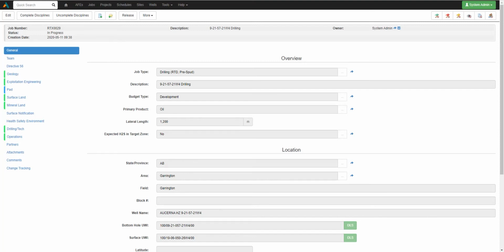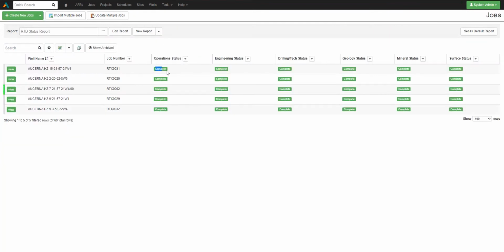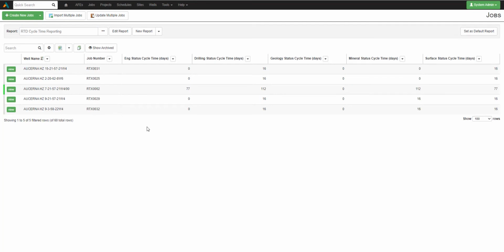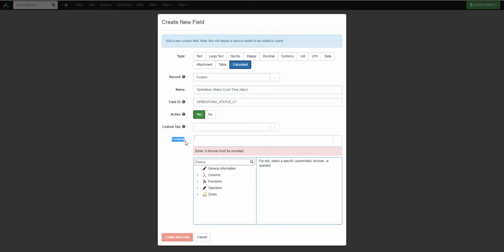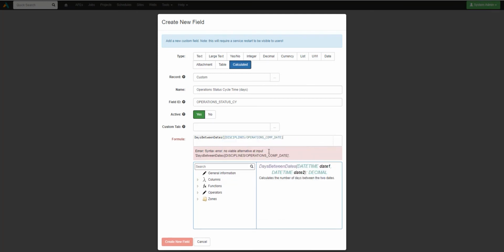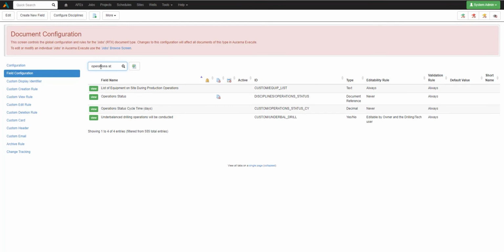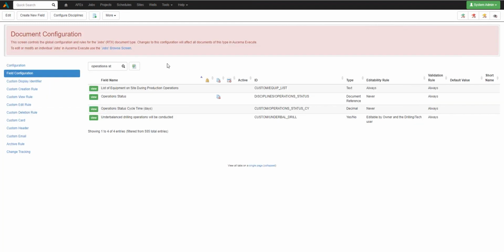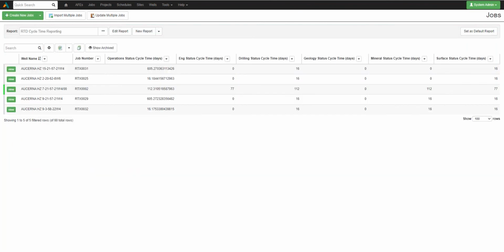Creating Custom Calculations